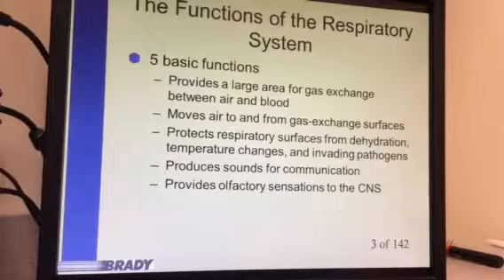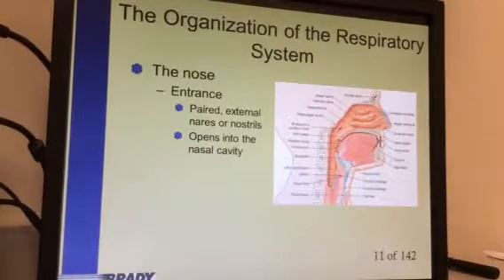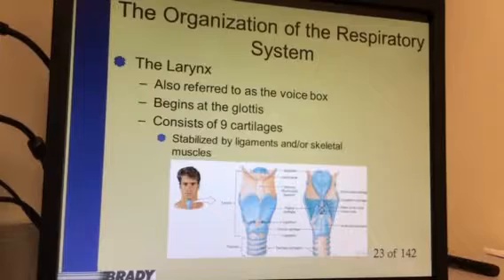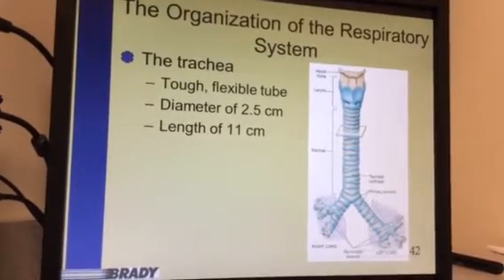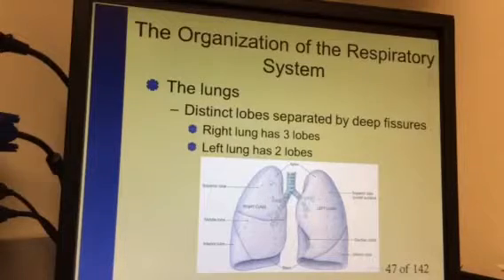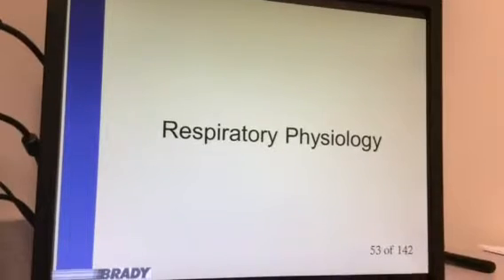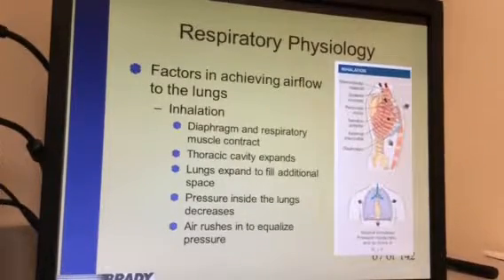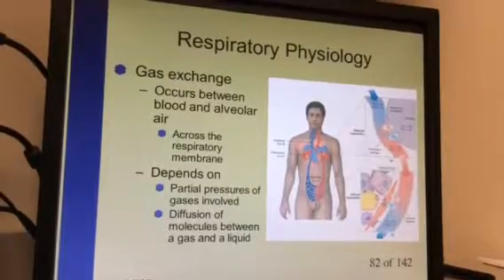CWU Paramedic respiratory part 1